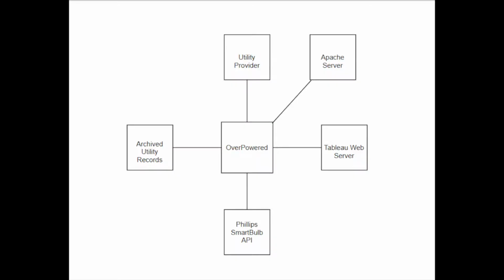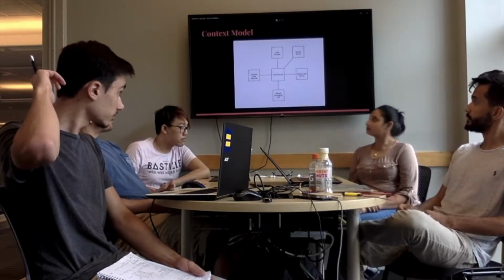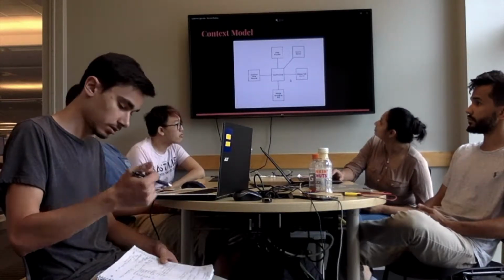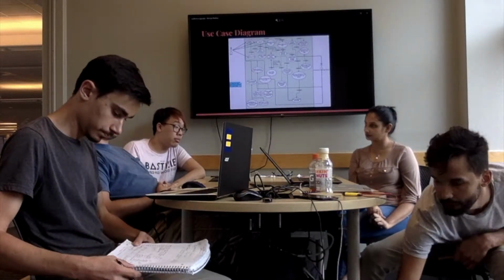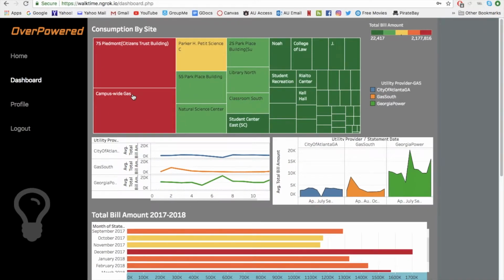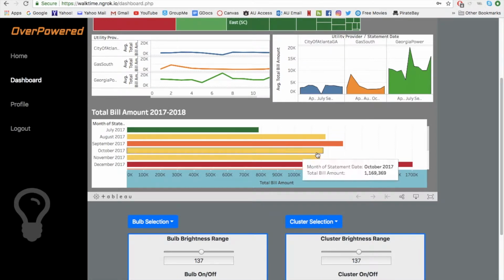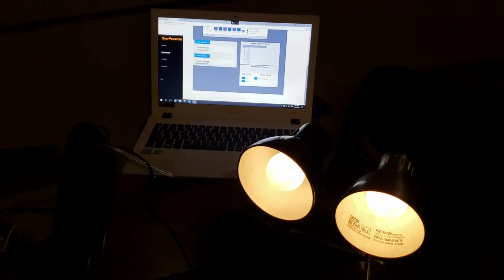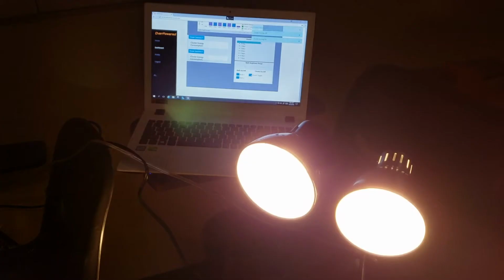Overpowered Final Presentation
This is Walktime Error's final video presentation for our product, Overpowered. We will discuss everything from the Requirements phase to the Testing Phase.